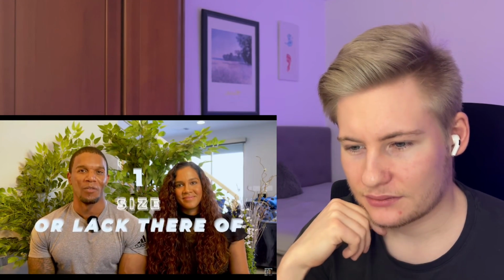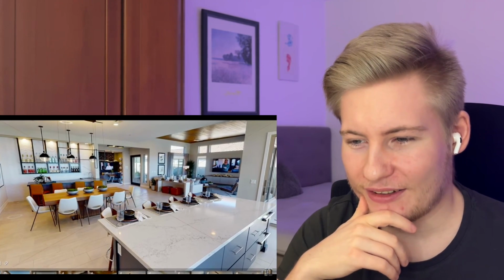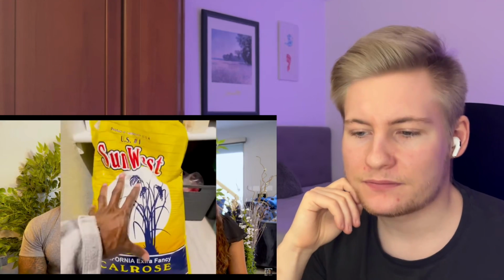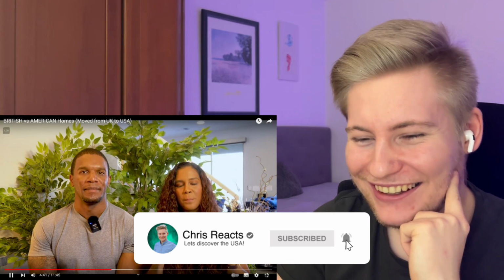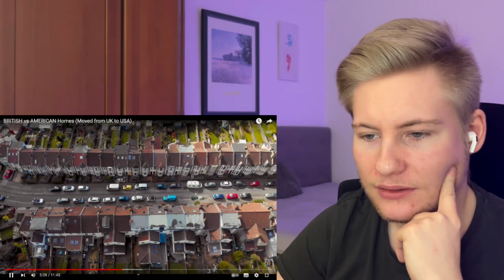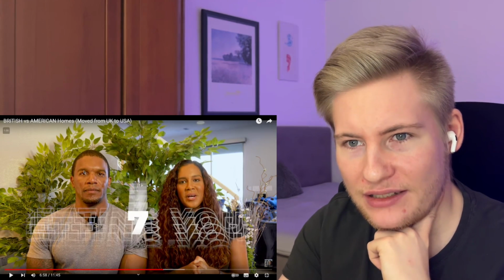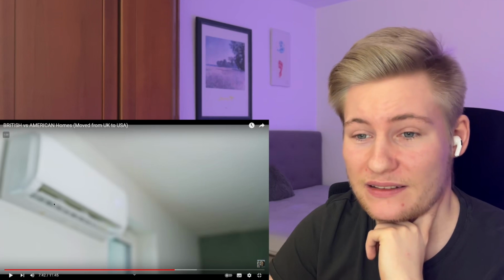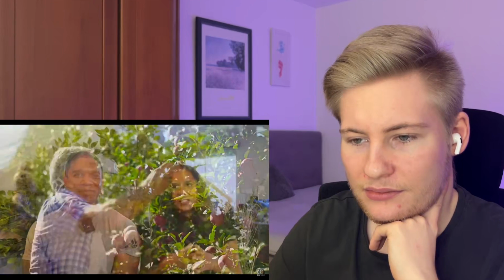European reacts to AMERICAN vs EUROPEAN HOMES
European reacts to EUROPEAN vs AMERICAN HOMES

I do America Reaction, some call it Reaction US, Reaction USA. I love to get to know the USA, My videos arent British Reaction or Brit reacts videos. I am also very interested in the  usa military reaction as well as us military reaction. I have a passion for us sports reaction, like  nfl reaction or nba reaction. I am not brit reacts to america. I do European reacts videos. I also do reaction to america and reaction to us and reaction to usa videos. In this video we cover

Original Video:

0:00 Intro
0:40 Reaction
17:30 My Opinion to American Homes